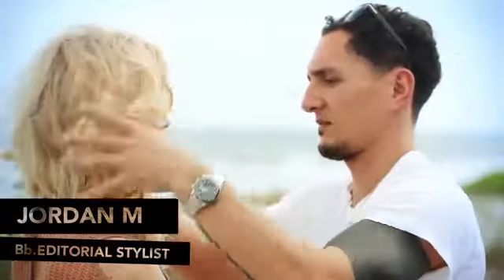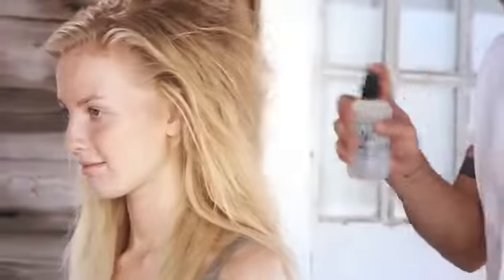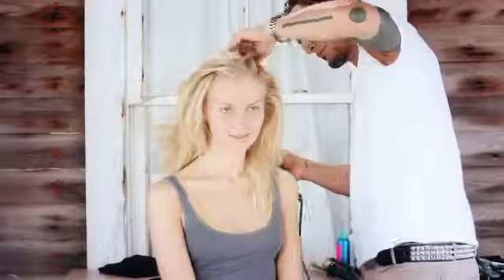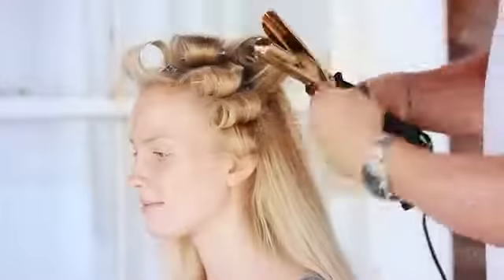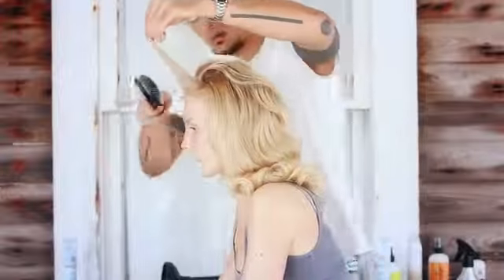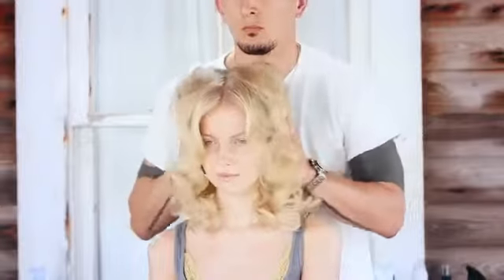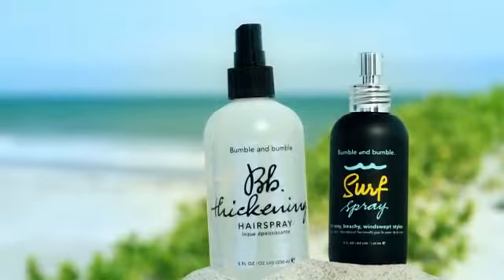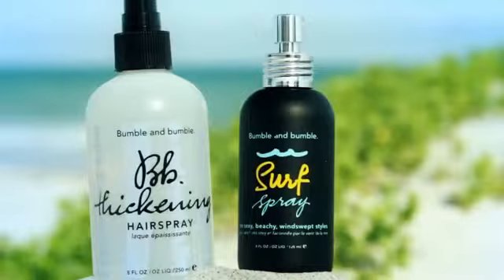How to Beachy Volume Waves